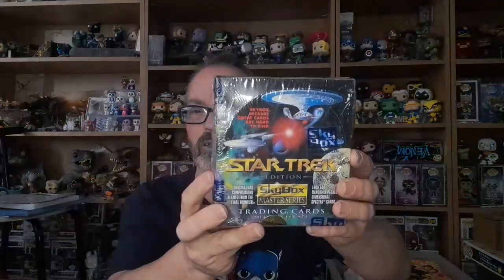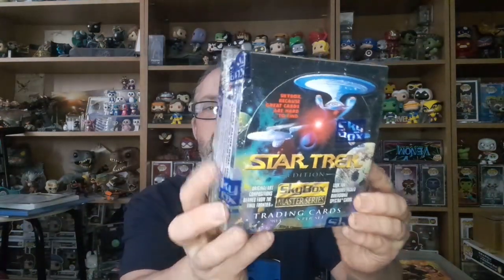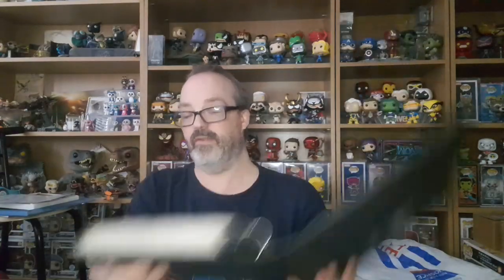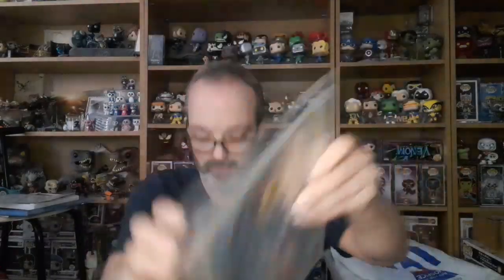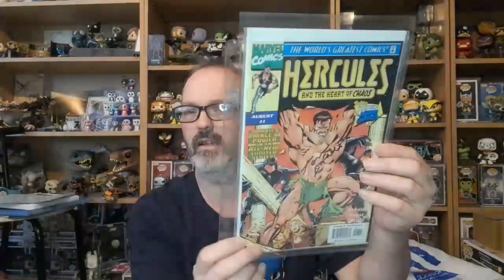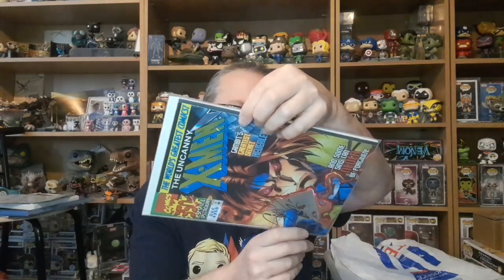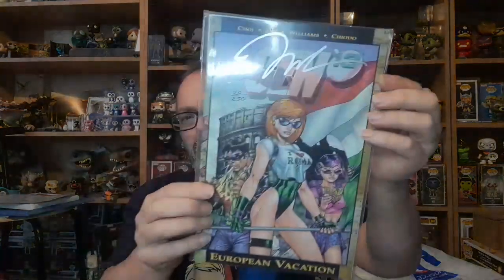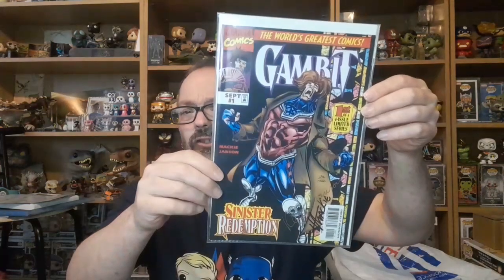signed comics part 5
PART 5 SIGNED COMICS AND TRADING CARDS from in THE LOFT 22 YEARS LATER , SO I USE TO COLLECT COMICS WHEN I WAS A KID AND STILL HAVE A LOT, BUT  I WAS IN MY FATHER IN LAWS LIFT AND FOUND SIGNED COMICS AND TRADING CARDS THAT HAVEN BEEN IN THERE 22 YEARS THAT I FIRGOT ABoUT DUE TO MOVING LOADS OFF TIME SO THIS IS A 10 PART WEEKLY SERIES WHERE U SEE WHAT CAME OUT OFF THE LOFT AS THIS IS TGE FIRST TIME SEEING THEM                                                       DONT FOR GET TO USE MY CODE WAYNE1706 TO GET 5% OFF YOUR FIRST ORDER  AT ZINGA ENTERTAINMENt IF ANYONE WANTS WE CAN DO REVIEWS OF MYSTERY BOXES ,SUBSRIPTION BOXES OR NEW ITEMS JUST CONTACT ME ON MY INSTAGRAM -WAYNE1706 OR MY FACEBOOK WAYNE DEACON
ZINGA ENTERTAINMENT-

POPFIGURES  £10 OFF YOUR FIRST ORDER IF YOU SPEND £100
OR GO TO MY INSTAGRAM BIO AND ALL MY LINKS ARE IN MY PROFILE

AND CHECK OUT SOME MY FAVE YOUTUBERS DOWN BELLOW

@Awesome Toy Box with T-Roy FUNKO POP